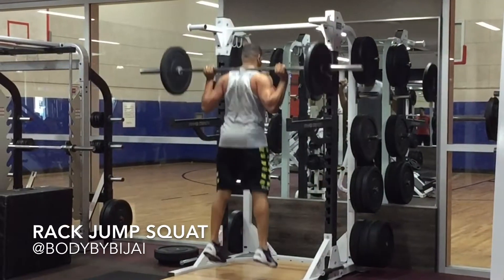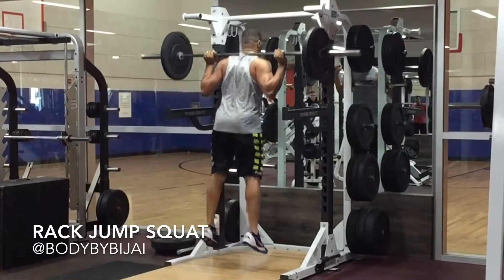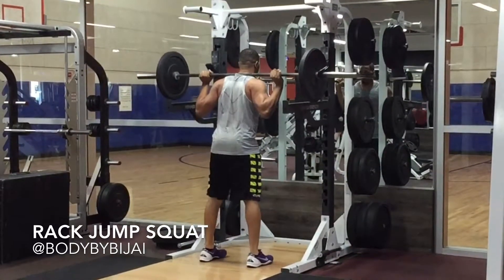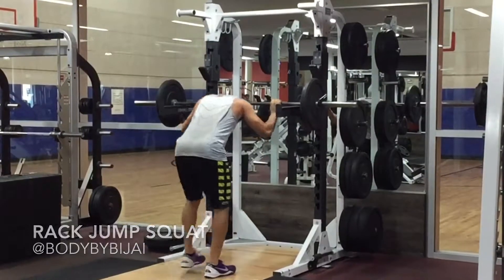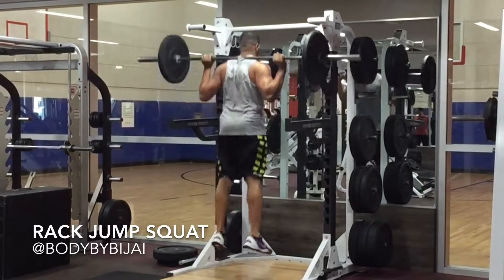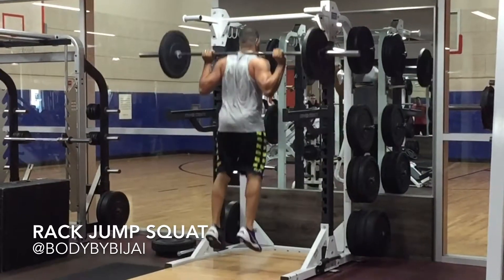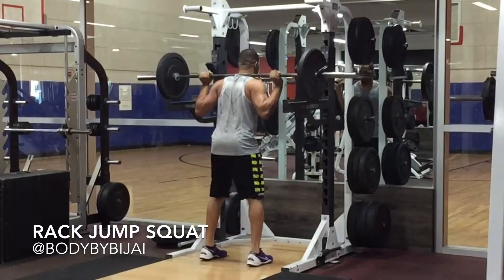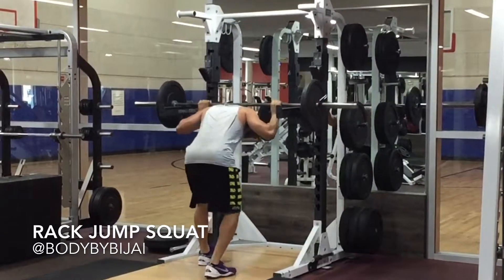Rack Squat Jump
This exercise will help you to fire at a faster rate. This can lead to routing celebration as well as lower body power. By using the barbell I said a swinging your arms when is focused on improving rate force development. If you are using this exercise please do not do anymore and 20% of your squat max.